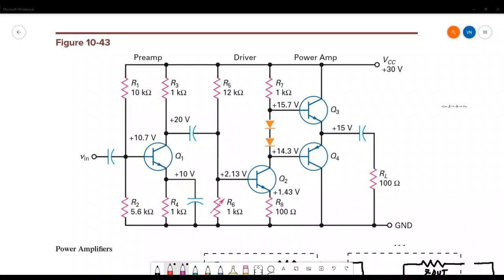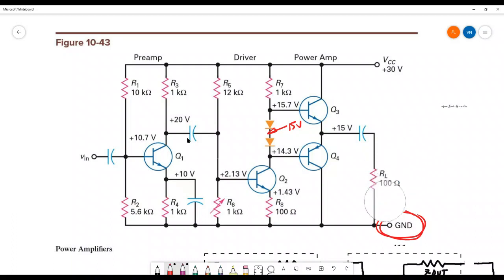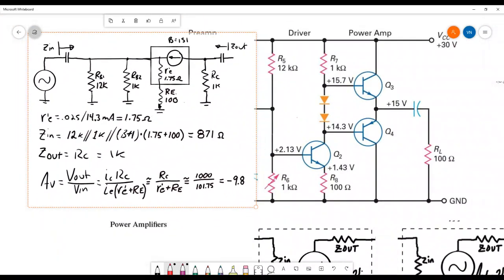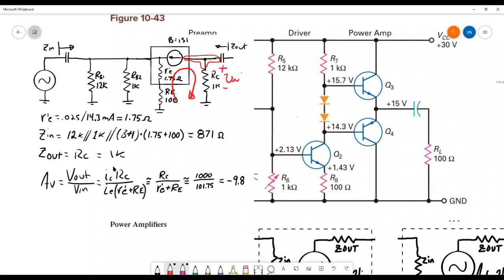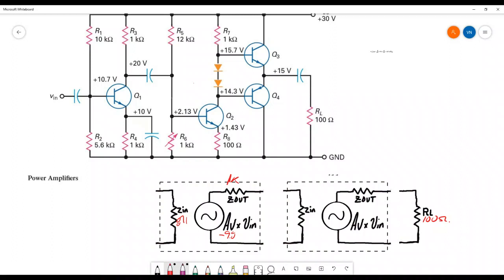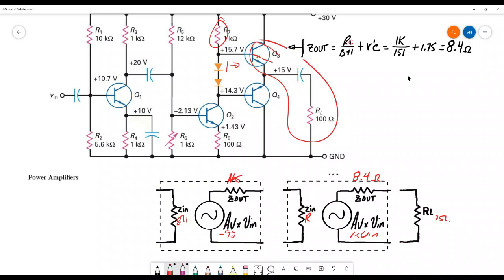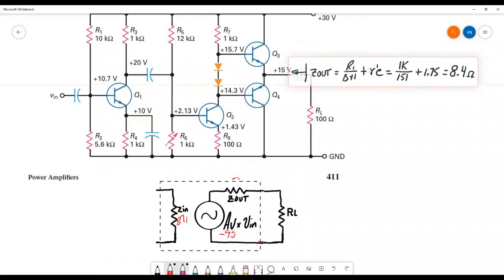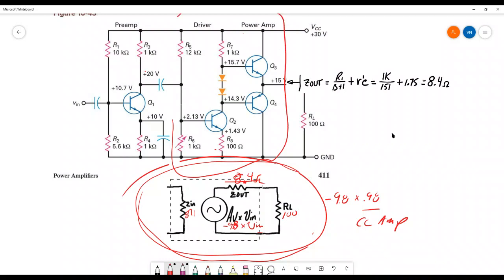10 43 A AB Analysis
Explanation aout analyzing an A/AB amplifier using a problem example from Malvino